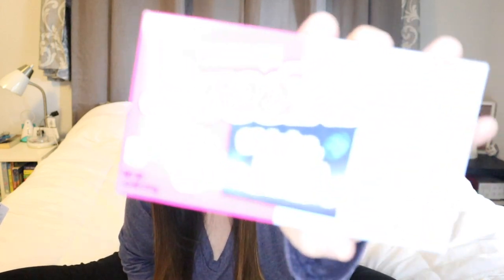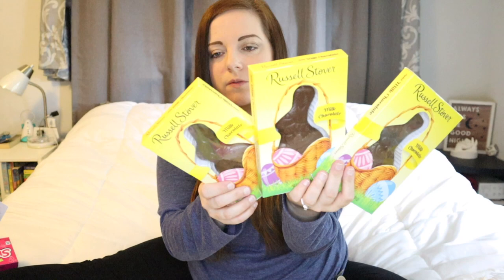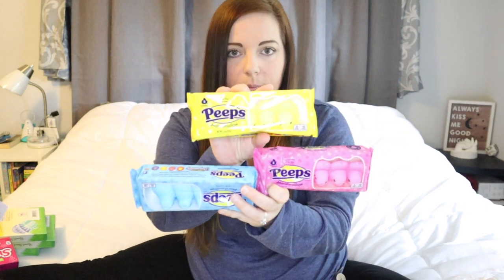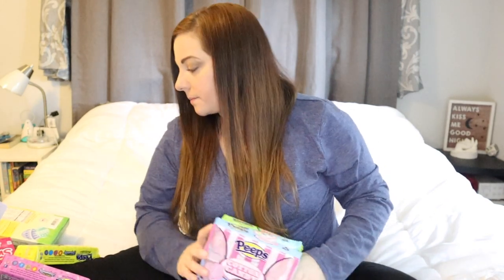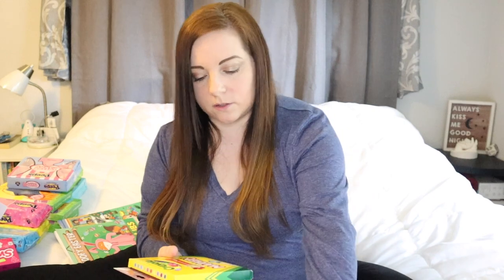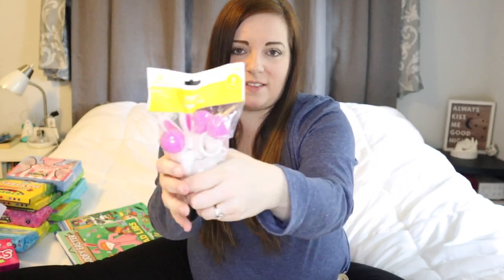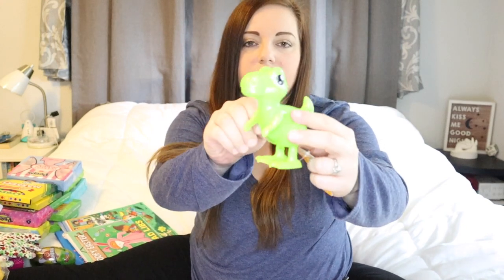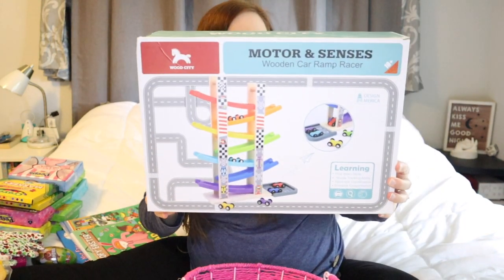2022 EASTER BASKETS | EASTER IDEAS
I got ahold of the Easter bunny again and was able to find out what our kids are going to be getting in their Easter baskets this year! The 2022 Easter baskets are so fun and they're definitely going to love them!

🔗 EASTER LINKS:

BIRTHDAY CAKE PEEPS

SOUR WATERMELON PEEPS

COTTON CANDY PEEPS

IT'S NOT EASY BEING A BUNNY BOOK

HIGHLIGHTS HIDDEN PICTURES BOOK

GOOFY EASTER MADLIBS

CRAYOLA BOLD AND BRIGHT MARKERS

POPPER TOYS

KIDS GARDENING GLOVES

DON'T PUSH THE BUTTON BOOK

EASTER ACTIVITY BOOK FOR KIDS

MARVIN'S MAGIC MARKERS

THE EASTER BUNNY IS COMING TO MY TOWN BOOK

LITTLE BLUE TRUCK SPRINGTIME

WOODEN CAR RAMP

💜 Welcome to My Perfectly Imperfect Life! Thank you all SO much for your support.

💌  WE WOULD LOVE TO RECEIVE LETTERS!

👨‍👩‍👧‍👧 ~~OUR CHANNEL~~

Content includes cleaning and organizing, day-in-the-life vlogs, budgeting (Dave Ramsey style), planning (Happy Planner), meal prep/grocery hauls, homeschool content, challenges and general lifestyle vlogs.

🎶 ~~MUSIC~~~